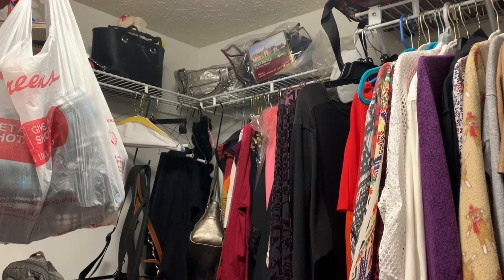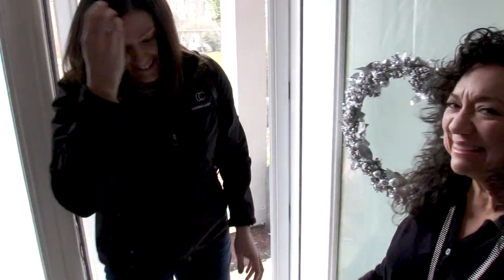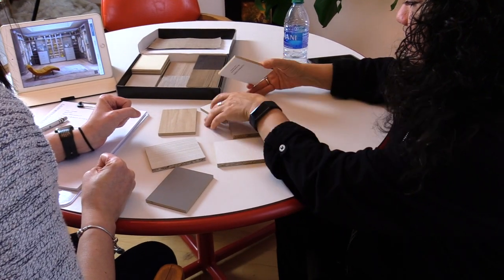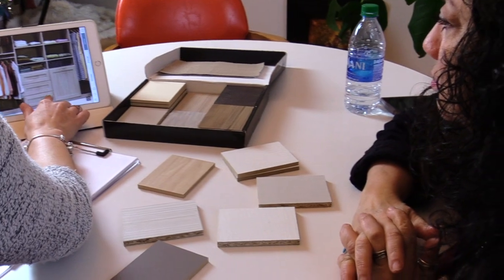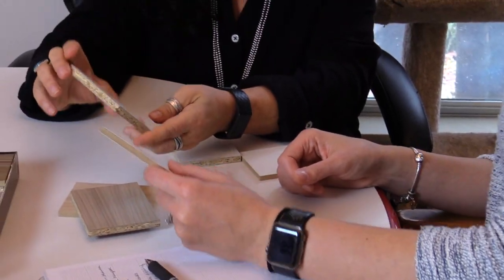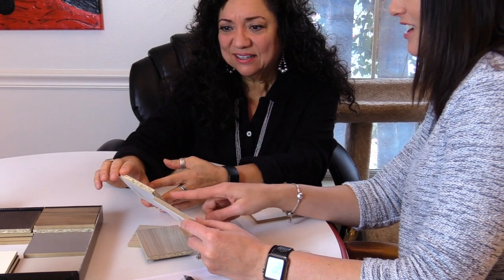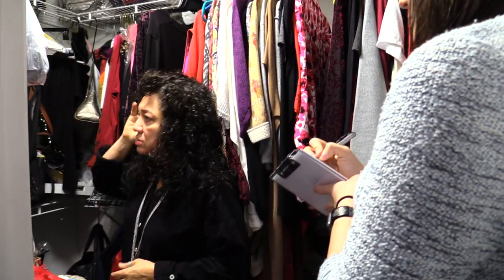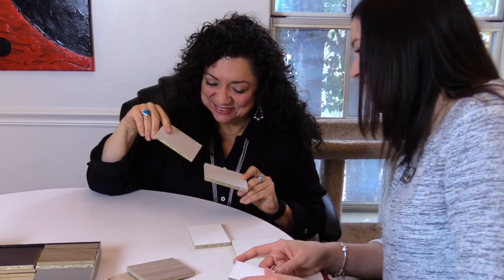Anna Marie Mix 92.9 Nashville Closet Transformation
We can't wait to see the transformation of Mix 92.9 Anna Marie's master bedroom closet!